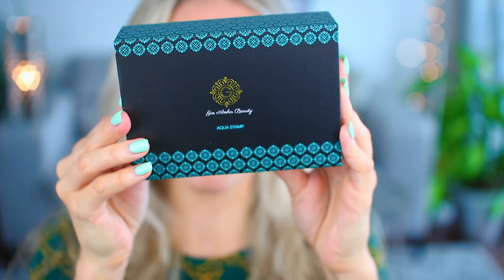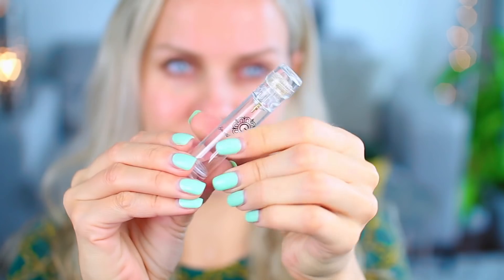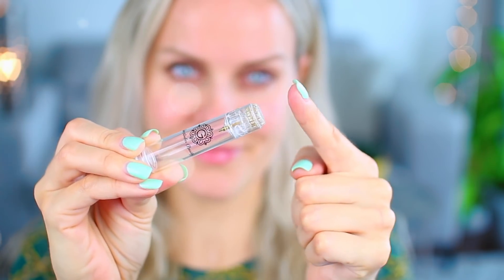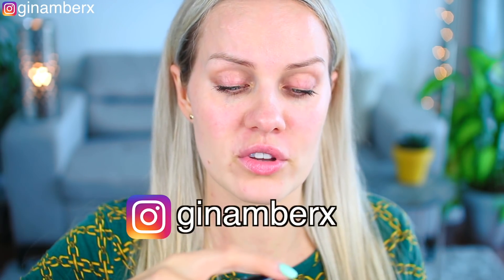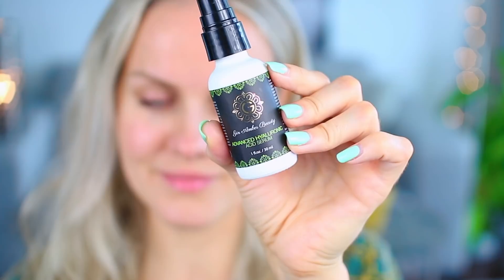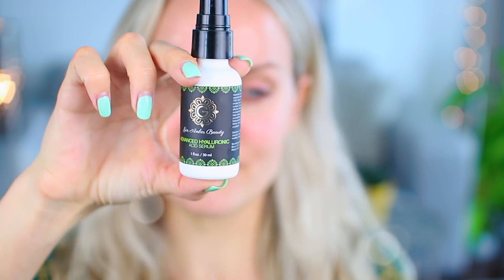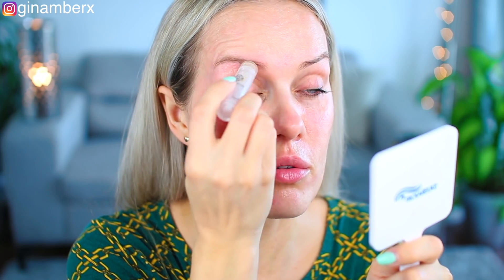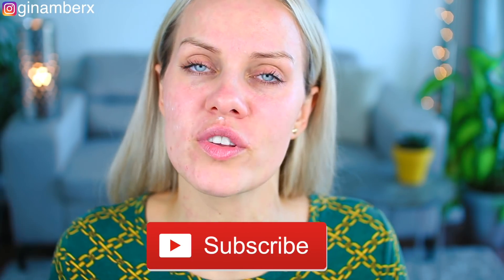AQUA STAMP - get injectables at home !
AQUA STAMP: DISCONTINUED
Troiareuke cream

Aqua Stamp is the latest high-tech product that combines derma stamp and serum import. After years of clinical research, engineers began to use physical principles and 3D design to skillfully make each pressing of the stamp touch the hydraulic unit to make the serum automatically export. The serum will continuously and automatically import while pressing, and will quickly penetrate and absorb through the number of fine pipes made by Aqua Stamp to achieve whitening, replenishment, rejuvenation, wrinkle removal, and other effects.

MY OFFICE ADDRESS:
Gin Amber Beauty
655 W FLAGLER ST
SUITE 206